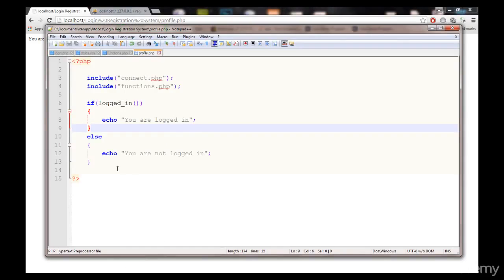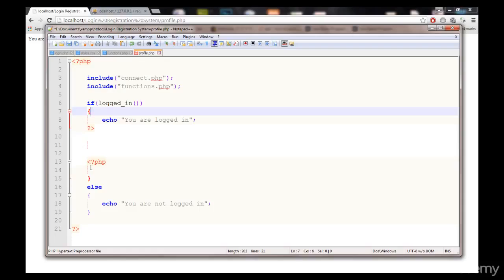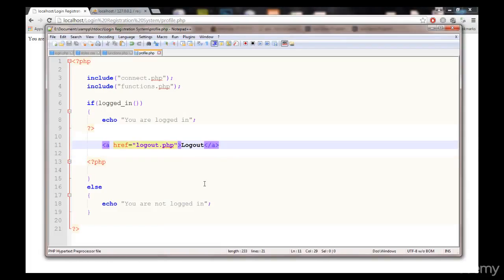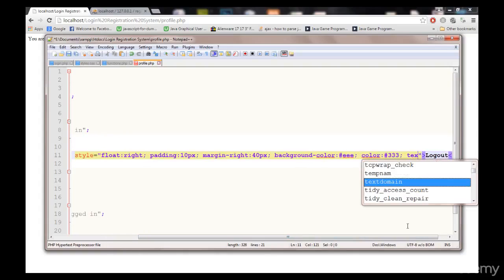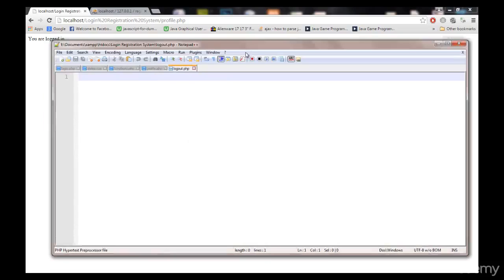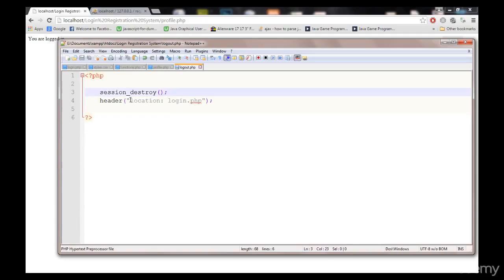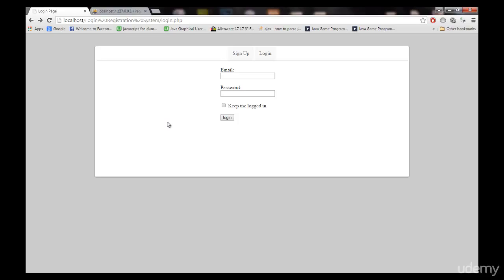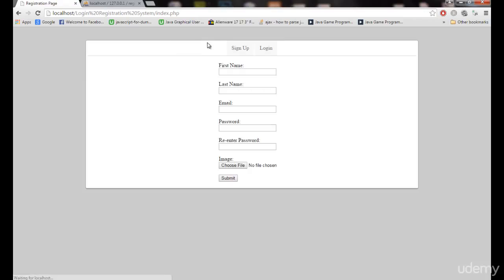PHP TUTORIALS LECTURE 16 LOGGING OUT WITH LOGOUT BUTTON